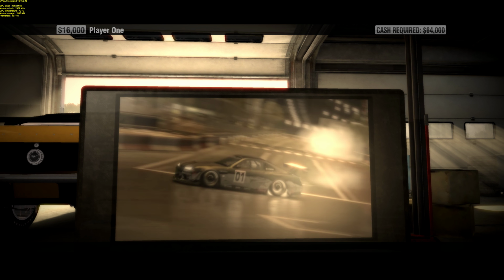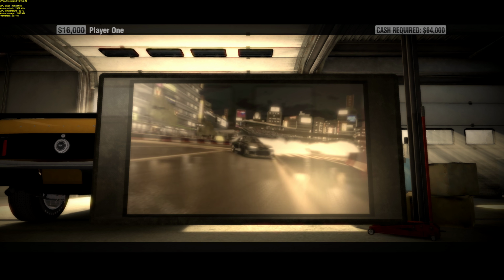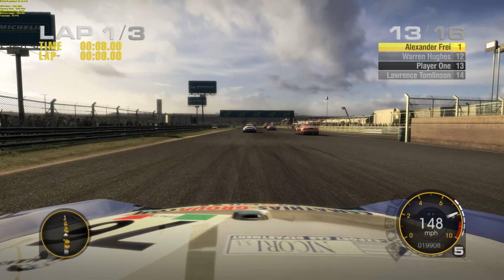Race Driver Grid : 4KHD 60FPS Ultra Settings GTX965M (G751JL)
Old Games In 4KHD
ASUS G751JL

Grid was developed and published by Codemasters, the creators of the TOCA series. It is a game in which the player runs their own race team, acting as the primary driver. As players progress they gain sponsors and can hire a teammate to drive alongside them in certain events.

The game begins with the player accepting jobs to drive for other teams to earn money, and once the player gains enough capital they can purchase their own vehicles and drive independently, as well as continuing to drive for other teams should they choose to. Grid features a gameplay mechanic known as Flashback which allows the player to rewind gameplay by up to ten seconds and resume from their chosen point. This is a limited-use feature, determined by the difficulty setting.

Grid features several modes of competition using various cars. Three main regions are found in the game, United States, Europe, and Japan, each with their own championship. Each of the game's 43 cars are tied to one of these three regions. Grid also features several types of events to compete in, including GT championships, drifting, touge, open wheel racing, and demolition derby, as well as variants on several of these motorsports. Players can also participate in the 24 Hours of Le Mans at the end of each racing season.